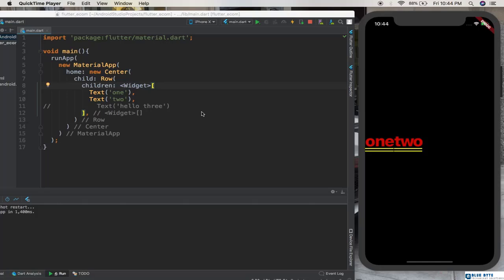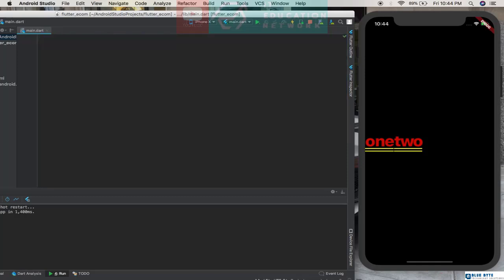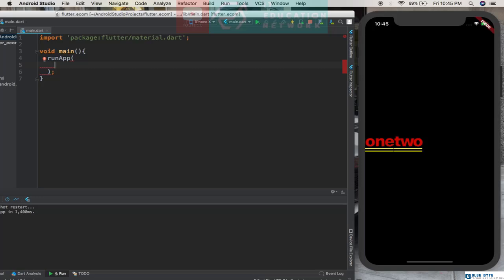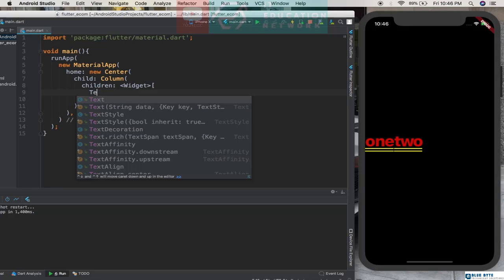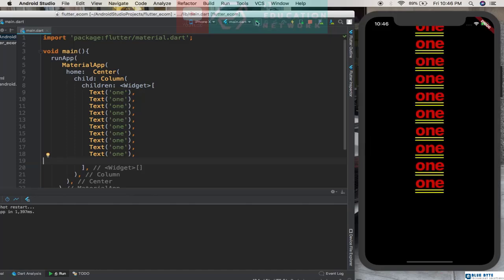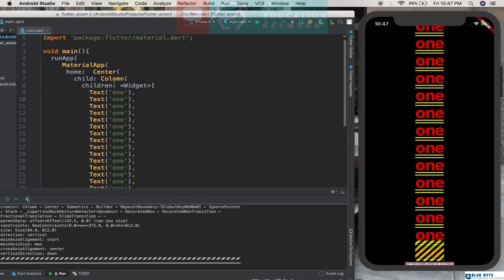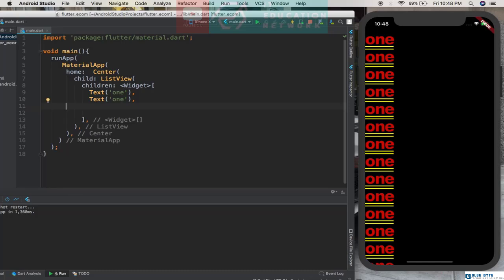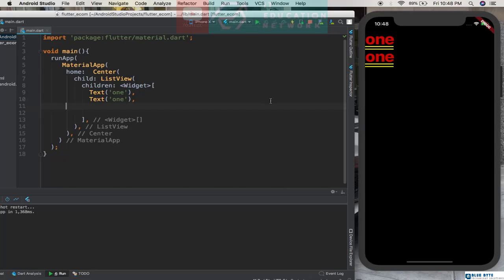E-commerce Mobile App Using Flutter - 05 - Texts